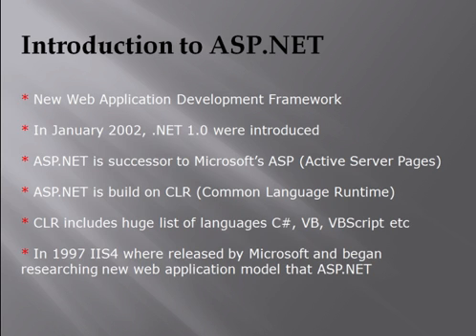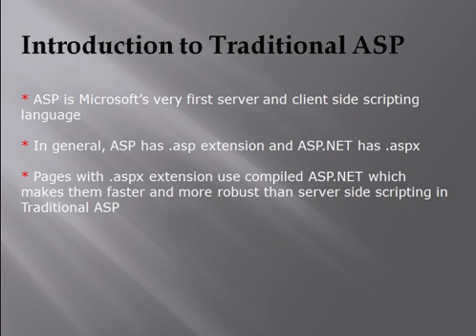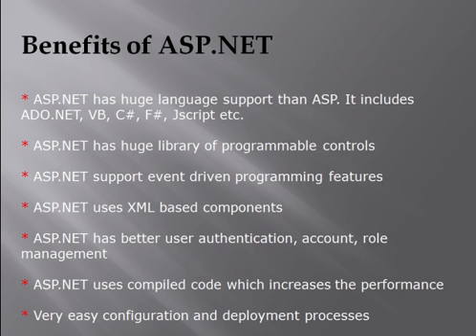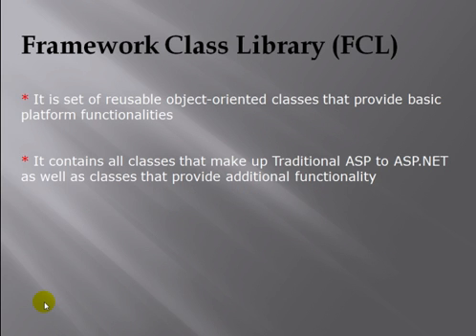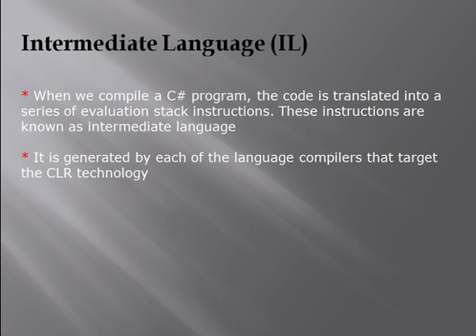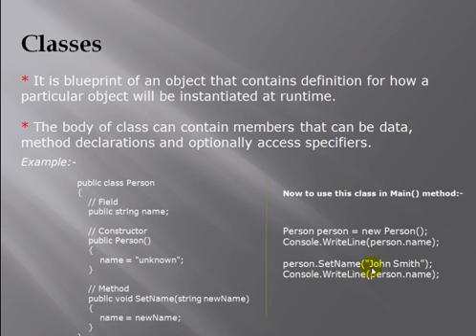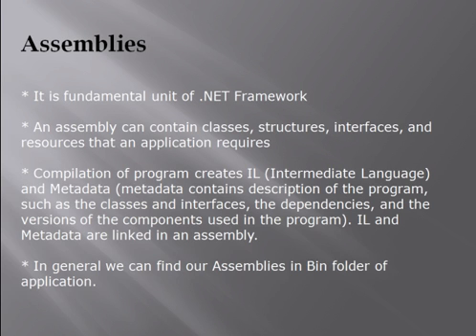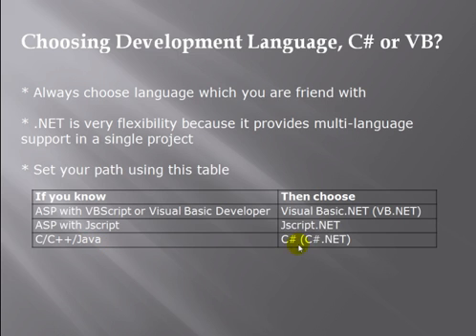.NET Introduction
In this video you are going to learn all the basics of .NET Technology and ASP.NET.